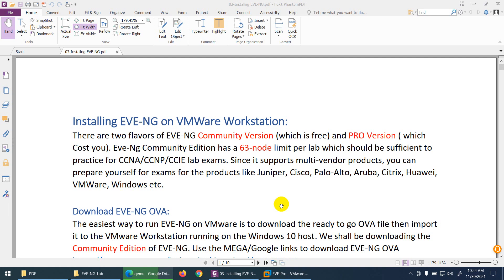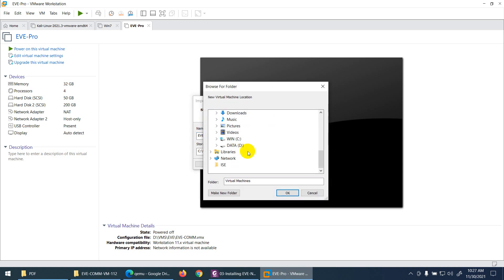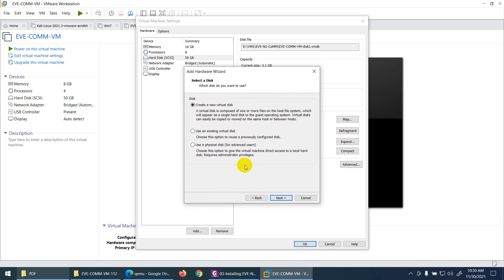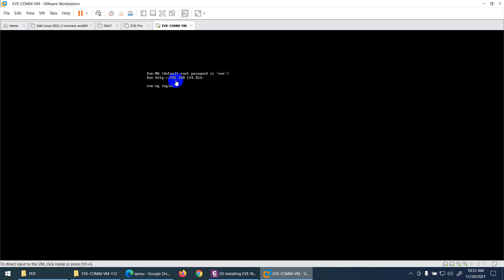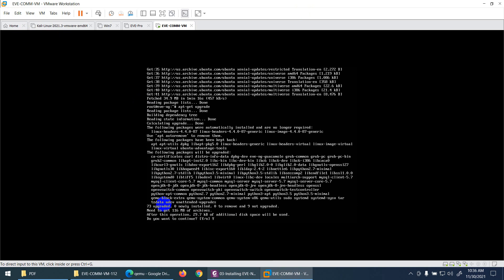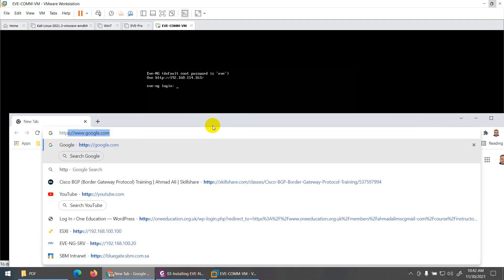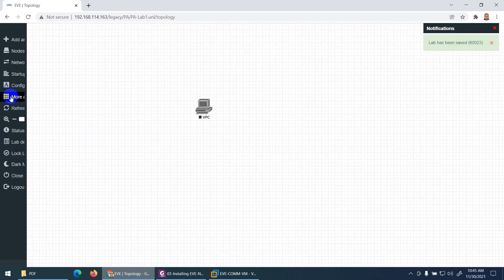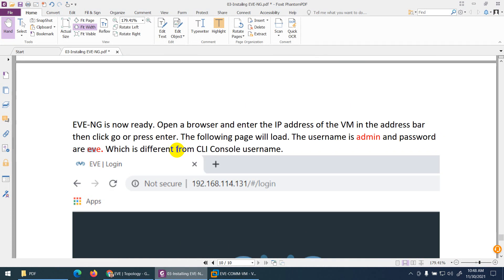Lecture-03:Install and Import EVE-NG in VMware Workstation.